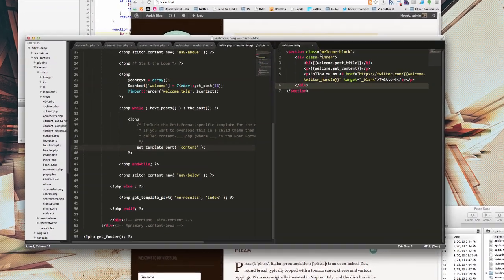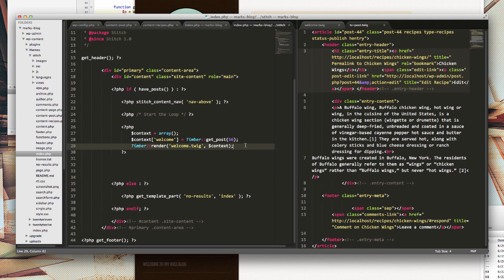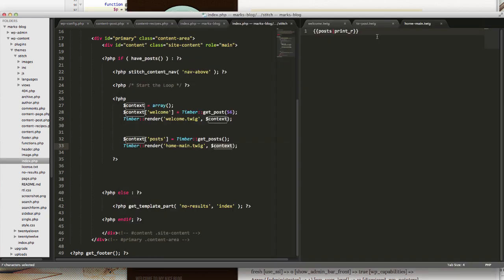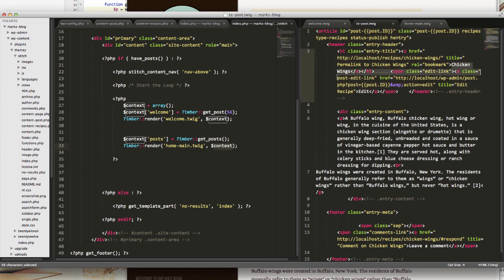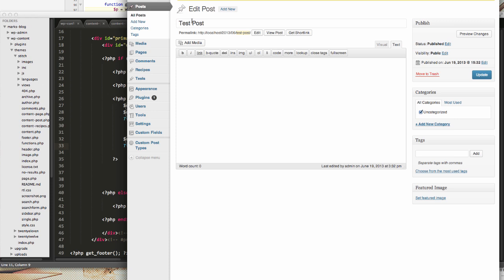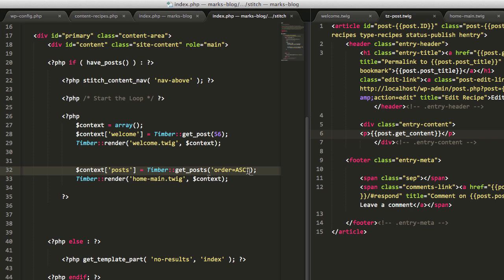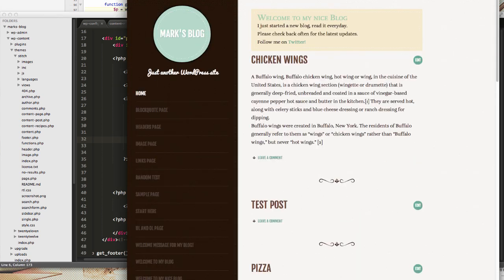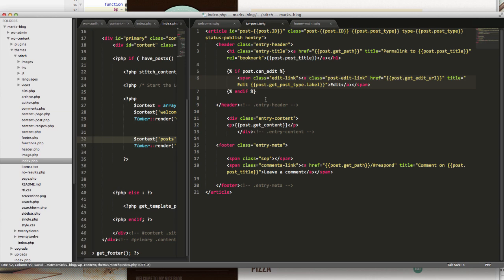Timber Pt. 4: Converting HTML into Timber Templates with Twig